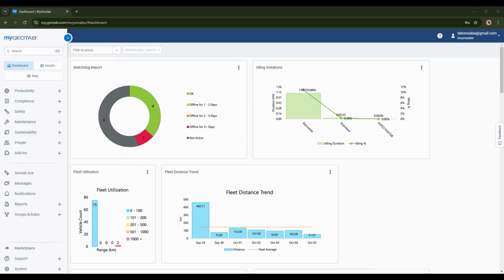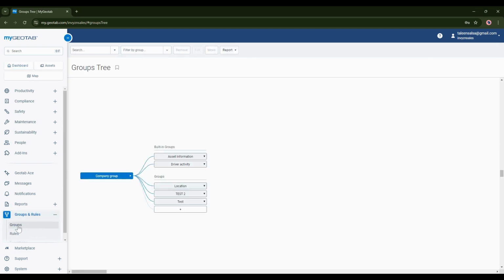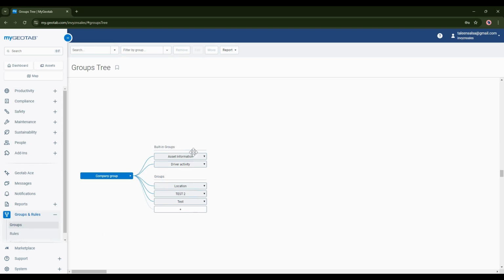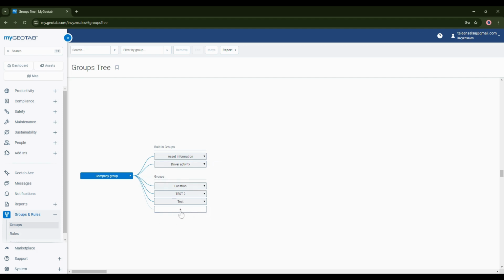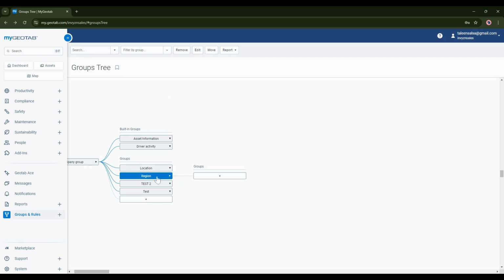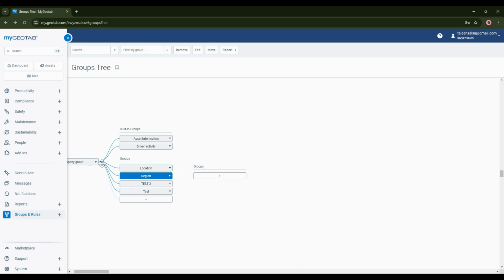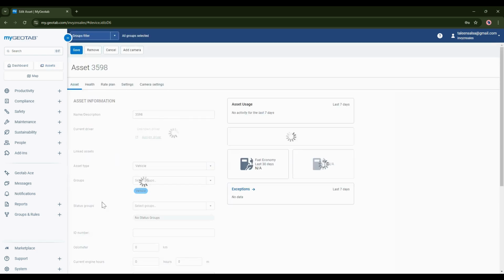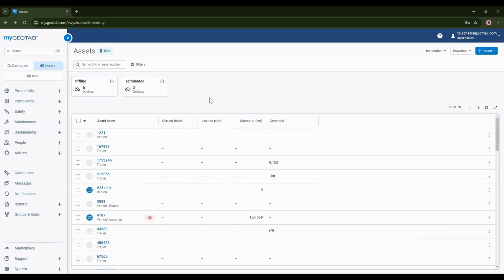How to create a group and assign assets on MyGeotab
The following video will walk through how to create a group and assign assets to said group.

205 – 6760 Davand Dr
Mississauga, ON, L5T 2L9